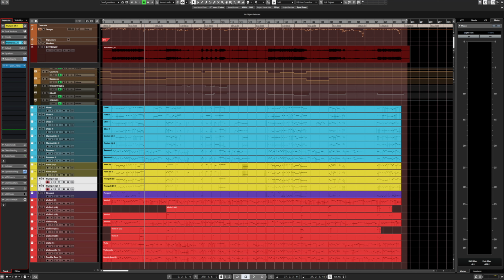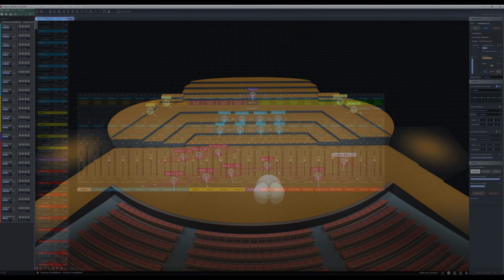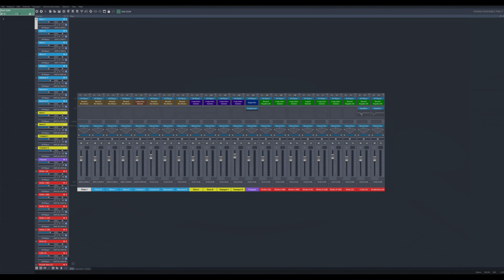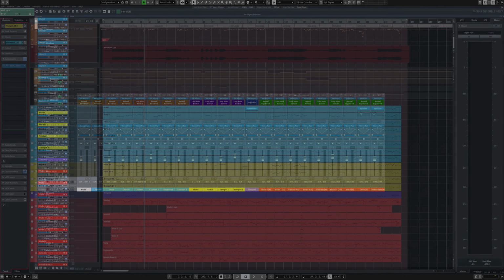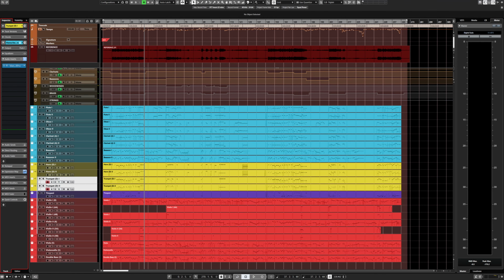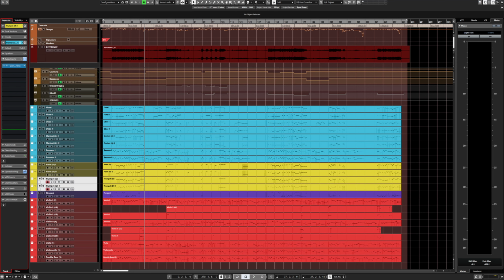Mozart Haffner Symphony 35 - IV Finale, Mockup by Giuseppe Corcella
Giuseppe Corcella pulled off this incredible piece with a rendition right in Mozart's birth-town, at the famous Festspielhaus Salzburg!

00:00 Intro
01:30 Screencast
05:33 Thanks for watching!